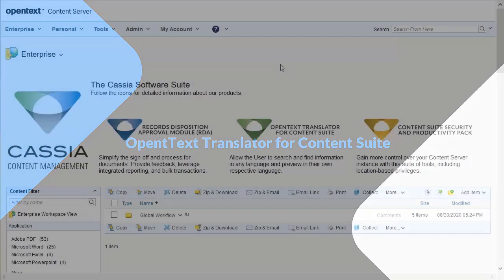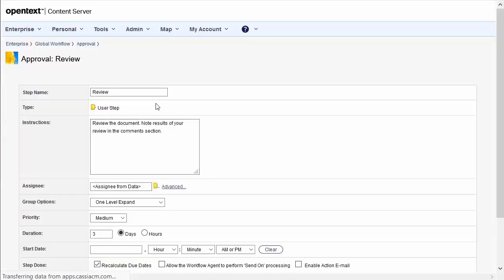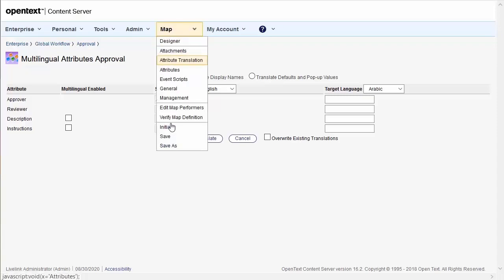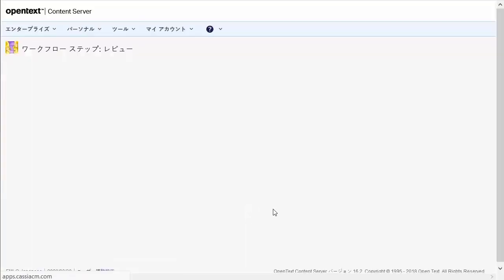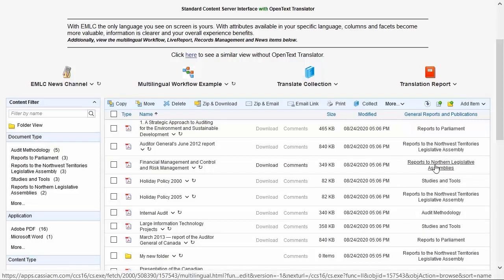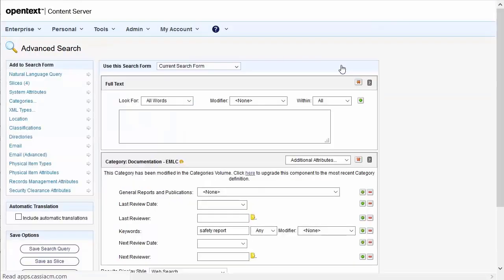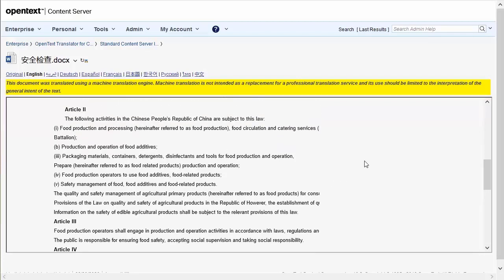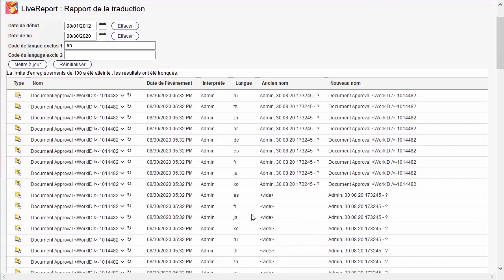OpenText Translator Product Demo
The OpenText Translator for Content Suite is an enterprise class software solution extension (SolEx) which extends the multilingual capabilities of OpenText Content Suite platform to include content previewing, translated searching, and seamless multilingual (non English / foreign language supported) attributes, facets, columns and reports.